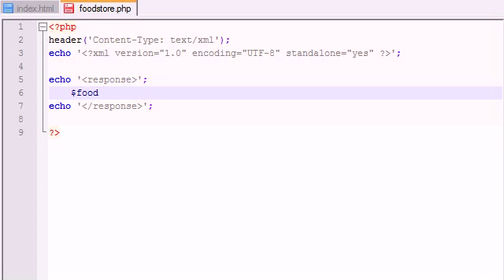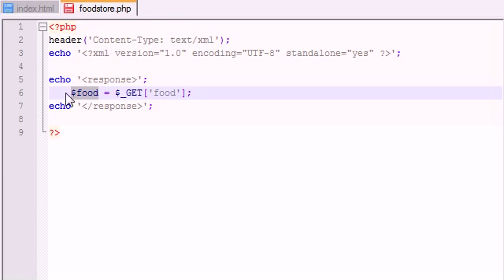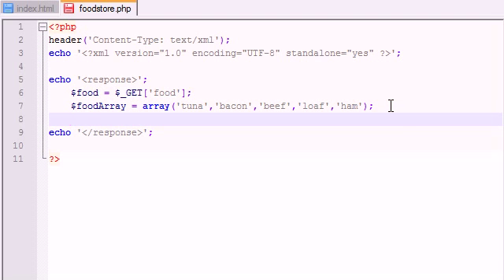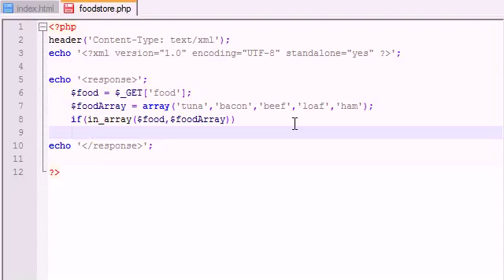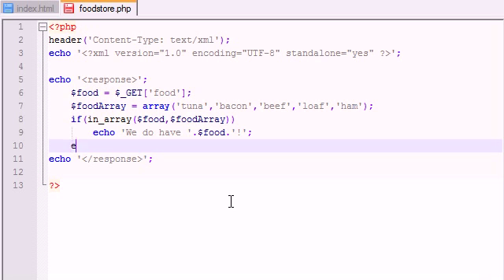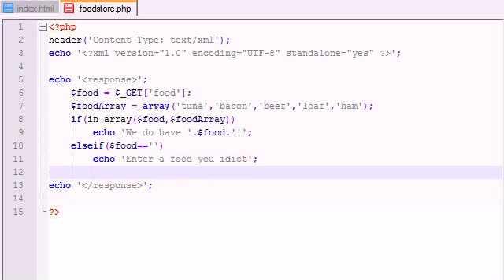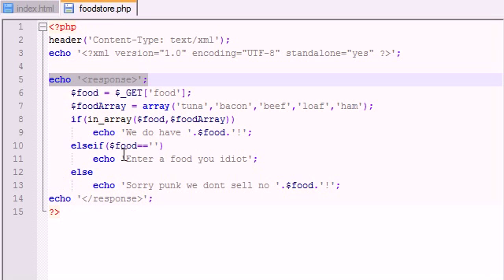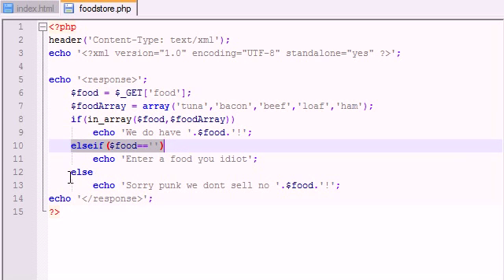FREE AJAX Tutorial 5 Creating the Content for the XML File